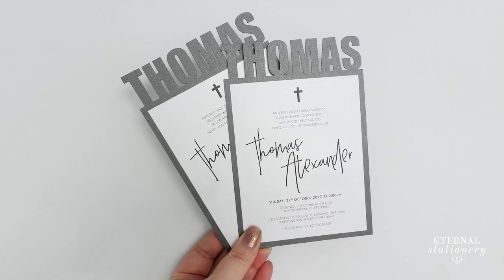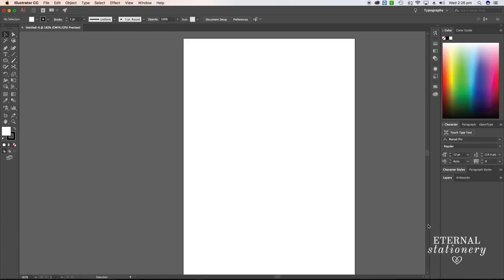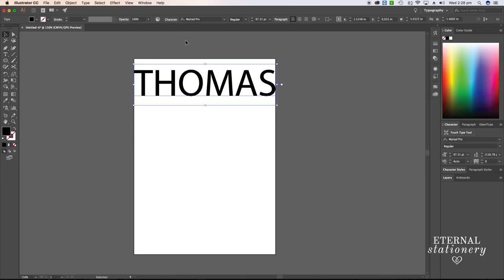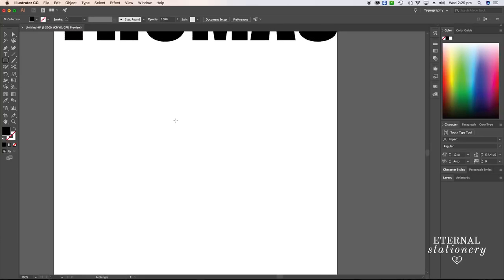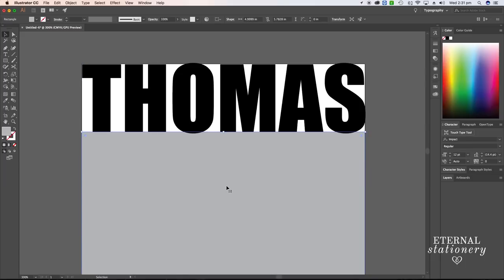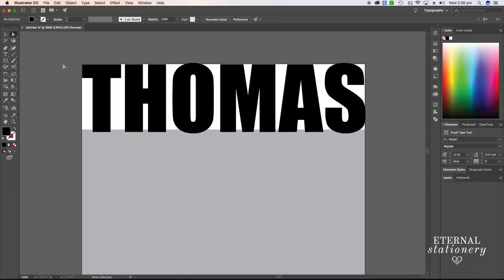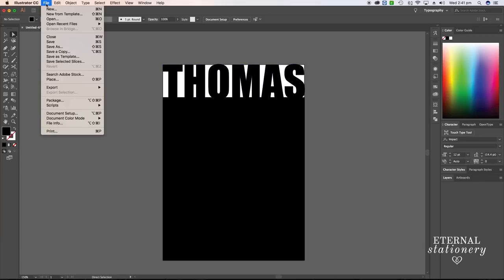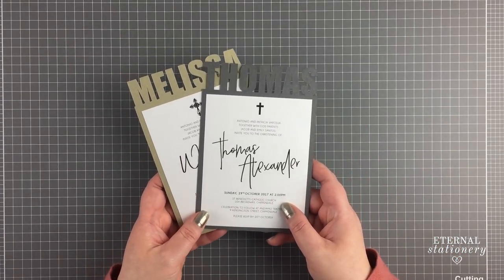Easy DIY Personalised Invitation - svg file in Adobe Illustrator | Cricut | Eternal Stationery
Learn how to create a custom .svg file in Adobe Illustrator and use a cutter (eg. Cricut) to cut out a personalised name invitation.
↓↓↓↓↓↓ CLICK TO SEE MORE ↓↓↓↓↓↓↓↓

This design is strictly © copyright by Eternal Stationery and cannot be reproduced and resold for commercial use. You can only use this design for your own event.

Materials can be purchased from specialist craft stores.

MUSIC